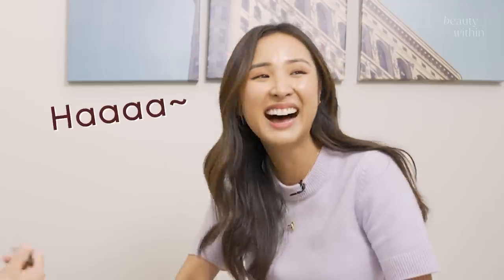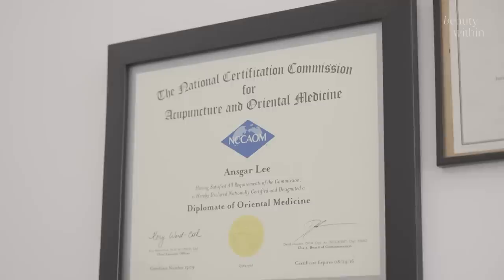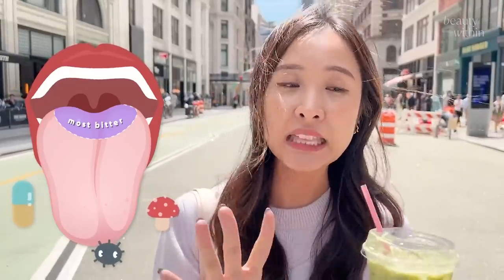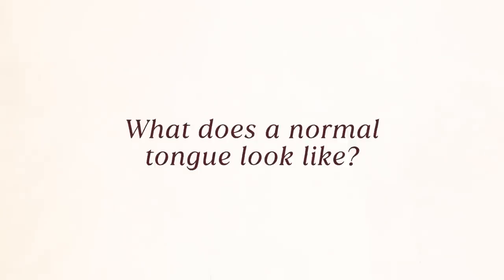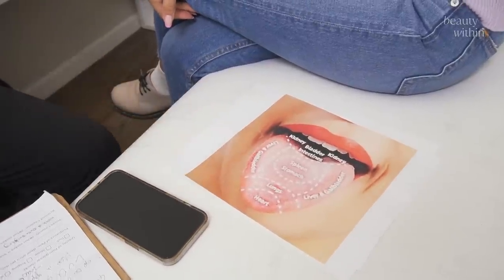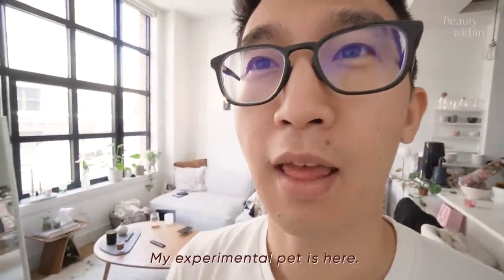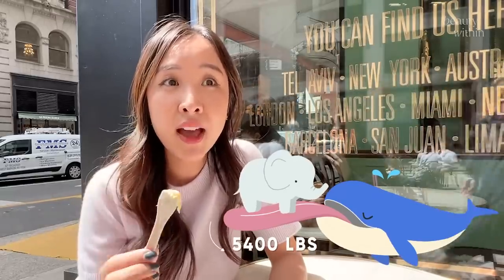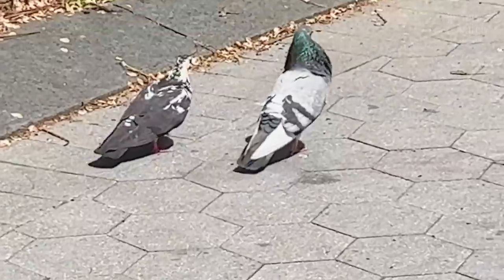What Your TONGUE'S Trying to Tell You! *expert reads my tongue*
Today your TONGUE will tell all the secrets 😉 If you thought it was just a thing that helps you taste and eat, you're in for a surprise friends because it's a whole new world! We've all heard about face mapping, and how through our clear, or not-so-clear skin, can reveal the health and balance or our internal body. It can also explain why we get breakouts, acne, whiteheads, blackheads in specific areas of our face. Well today, we're exploring another mirror to our body, the tongue. In TCM, the tongue's been used for hundred of years to help doctors determine the current state of our bodies,  including our mental health and wellbeing, and our diet, and lifestyle choices. So Fel pays a visit to Ansgar Lee, a licensed acupuncturist and TCM expert, to share all the deets!! I promise you, you'll be looking at your tongue differently from now on, share what yours is looking like below! xx

Why Skincare Makeup Hybrid Products are Popular in 2023

Cloud Skin is the New ‘Glass Skin’ in 2023 - See How

Nothing mentioned :)

🎈What you should EAT & AVOID to reduce breakouts, period cramps & bloating